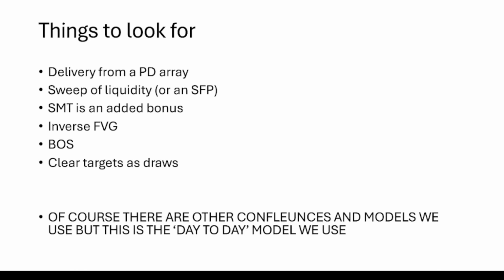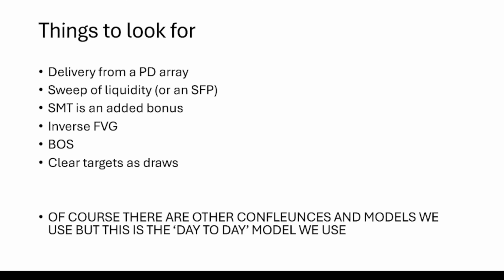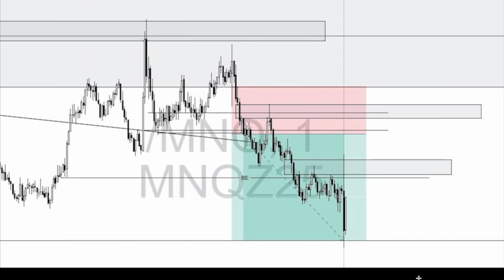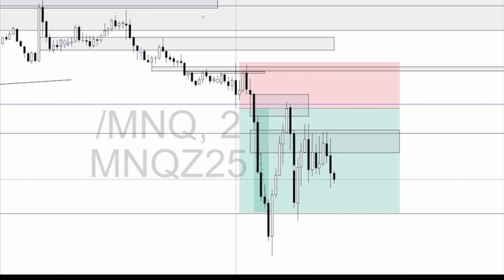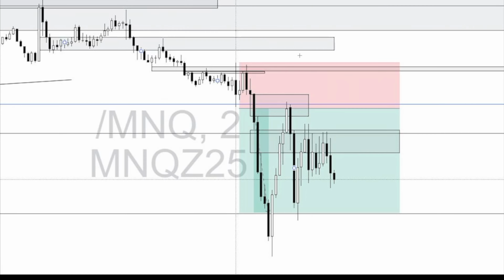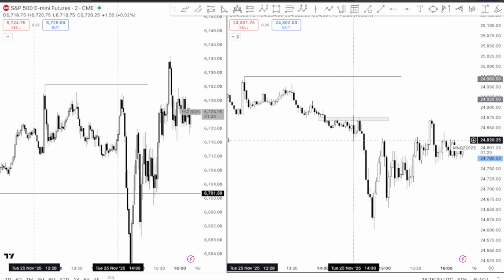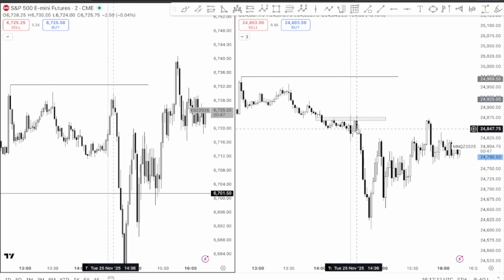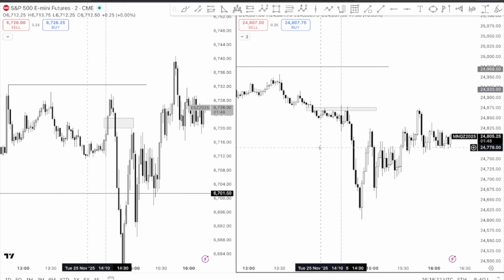2 FOR 2 ON NQ SHORTS??